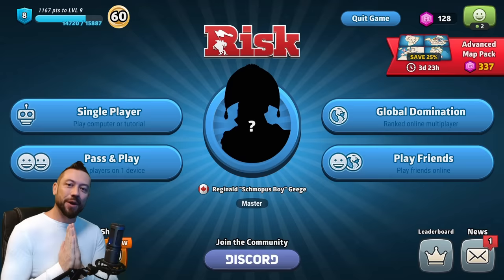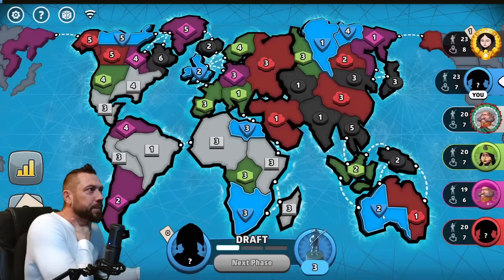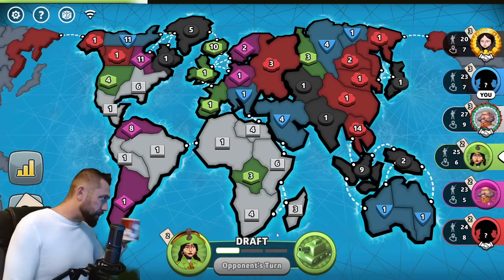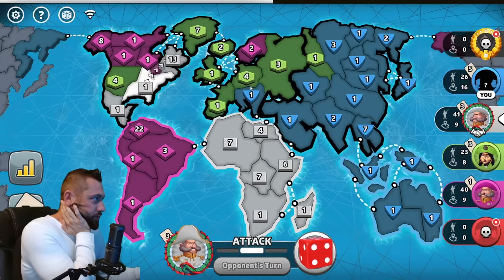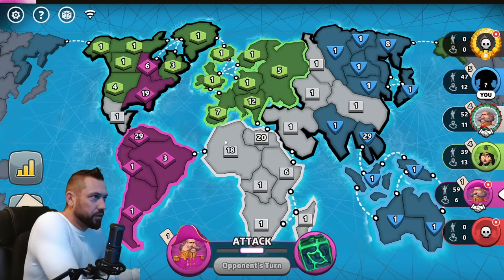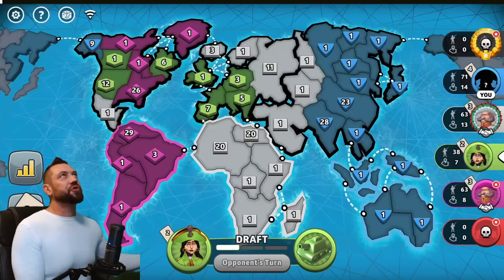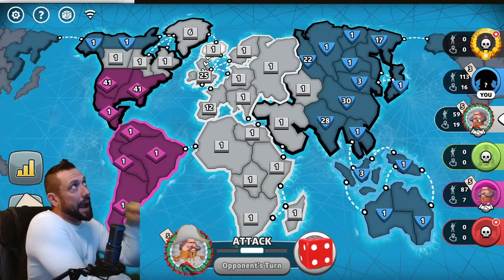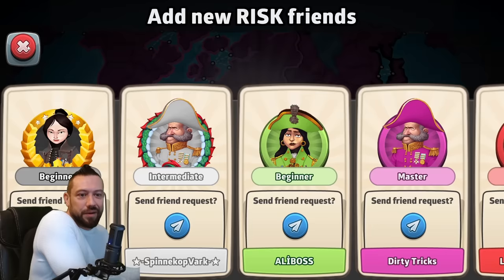How to Play Risk! Tutorial for Beginners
For today's episode I am offering another video in my tutorial series for beginners. As always if you have any questions the best place to ask them is on my discord, not YouTube comments.

If you would like to join my online community, connect with other players and have the chance to play with some of the best in the world, come on down to my discord:

I share some strategic thoughts for the game of Risk: Global Domination.

Settings are:
Map: Classic
Mode: World Domination
Setup: Auto
Cards: Fixed
AI Difficulty: Expert
Turn Timer: 60s
Fog: Off
Blizzards: Off
Alliances: On
Dice: Balanced Blitz

Players are:
1st: Linn Bhagat - Netherlands - Beginner
2nd: Myself - Top Grandmaster
3rd: SinnekopVark - South Africa - Intermediate
4th: ALIBOSS - Turkey - Beginner
5th: Dirty Tricks - Belgium - Master
6th: LemonSlippers - USA - Master

-Pete